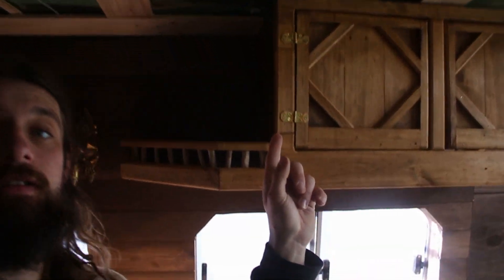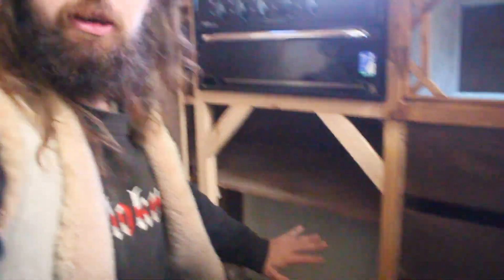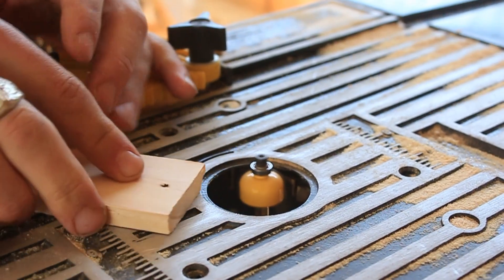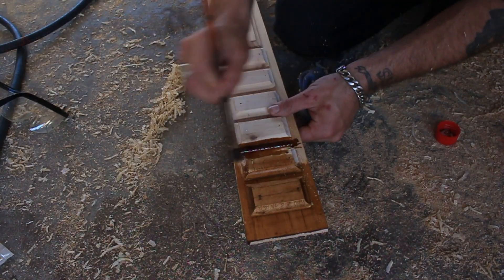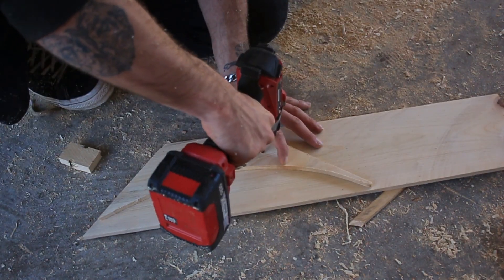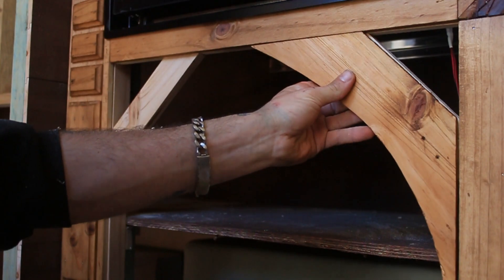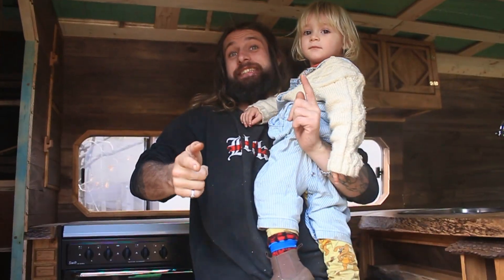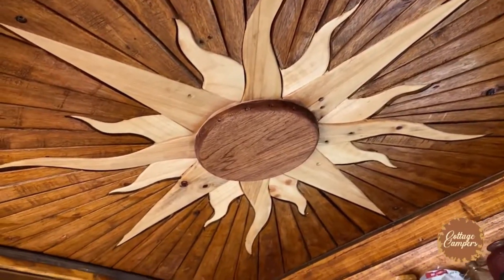Building a Kitchen in our VAN! (With Secret Storage) ~ E11 ~ Sprinter Van Conversion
Hello everyone and welcome to our series of building our 2015 Mercedes Benz Sprinter van into a cosy little cottage home.  I’ll be showing you the process of the build step by step as you watch it come to life!

In this episode im finishing off the kitchen and showing you guys how i build the cabinetry